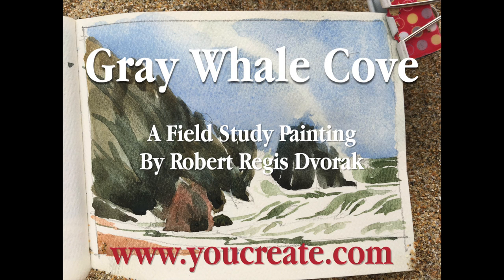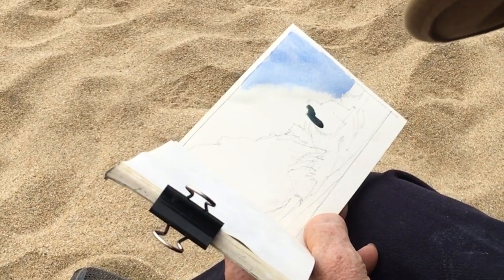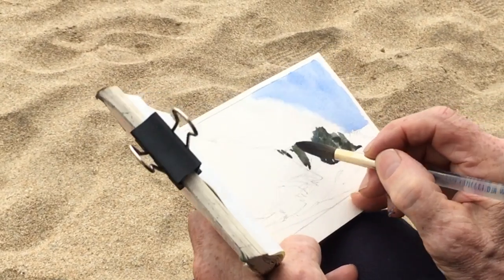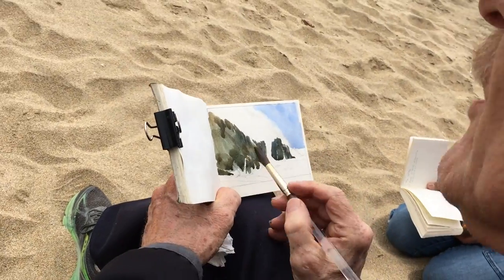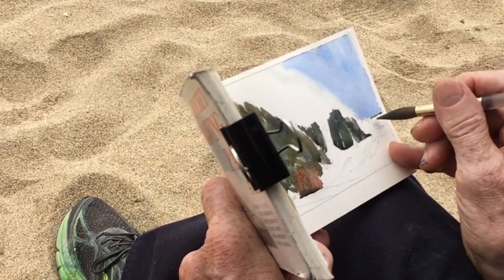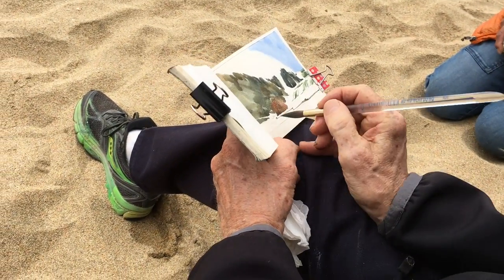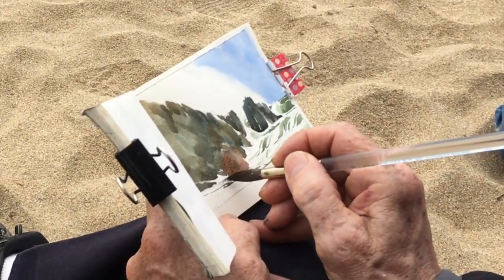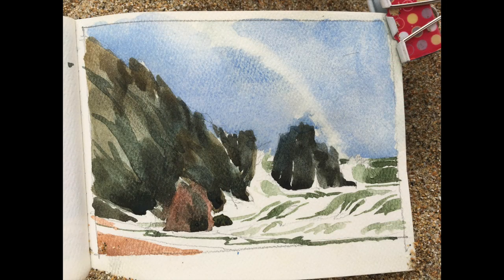Gray Whale Cove Field Study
This is a 3.5" x 4.75" field study that I did to prepare for a larger painting at Gray Whale Cove, a beach between Montara and Pacifica south of San Francisco on the California Coast. Robert. Dvorak,